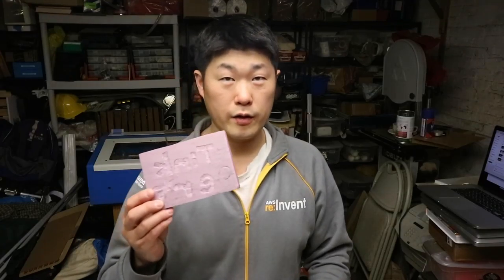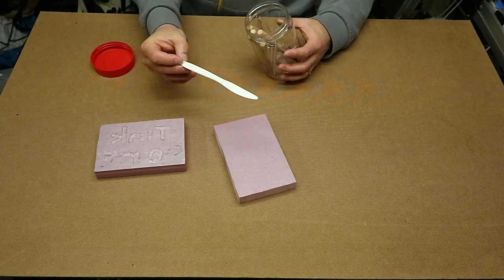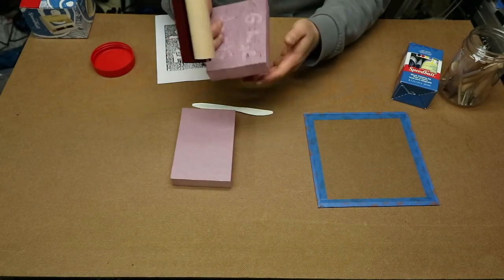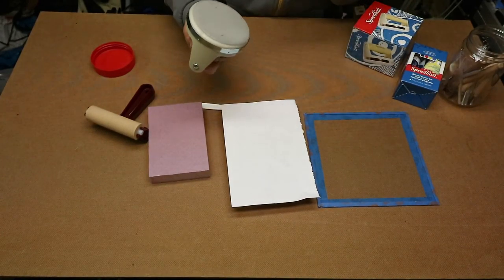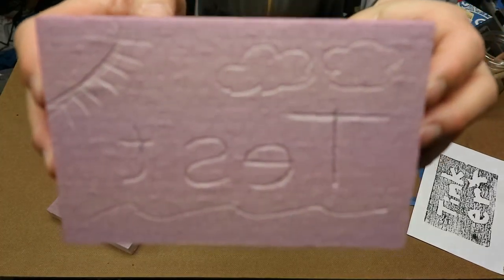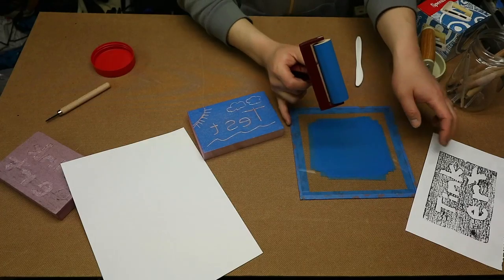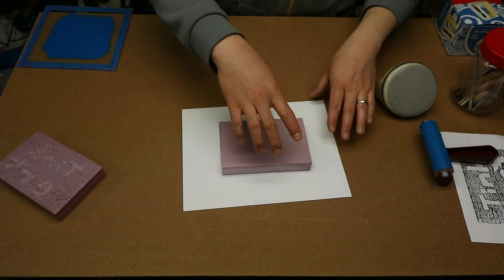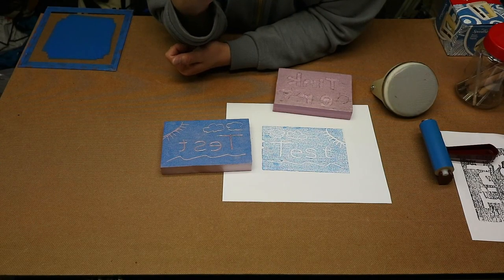Tinker Tuesday - Block printing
I did a block printing activity with the kids using the pink blocks I made.  The low cost of the materials made it easy for the kids to do multiple blocks and iterate their designs.  The most common printing issues that came up were the direction of text and the direction of individual characters.  The mirroring that happens during printing was difficult for some of the kids to grasp.  The texture of the styrofoam was a little distracting for me but the kids didn't seem to notice.

Gear:
Camera: Canon M3
Lens: Canon 10-18mm EF-S on adapter
Mic: Rode Video Micro